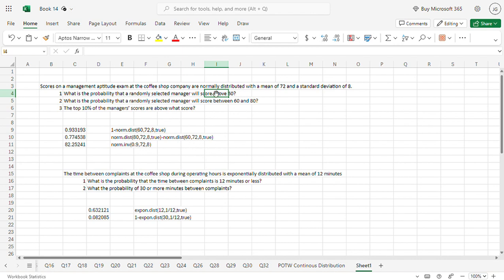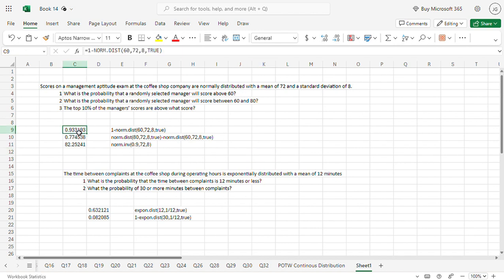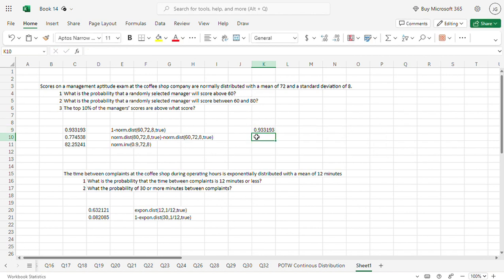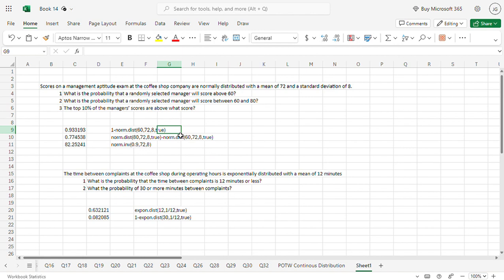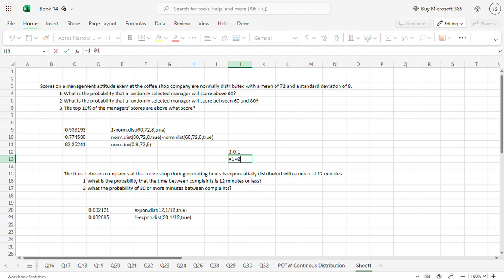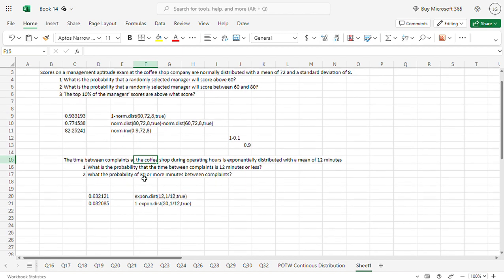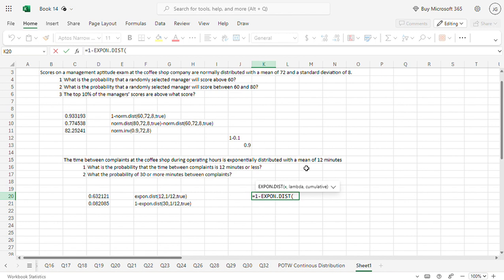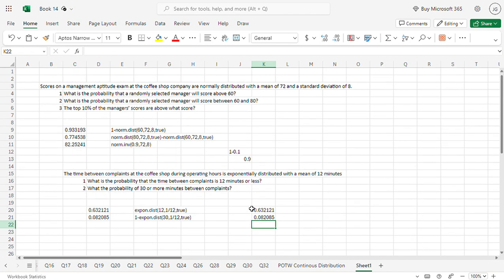How To Do A Exponential and Continuous Distribution in Microsoft Excel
In this video, Jared demonstrates how to do an exponential and continuous distribution in Microsoft Excel.